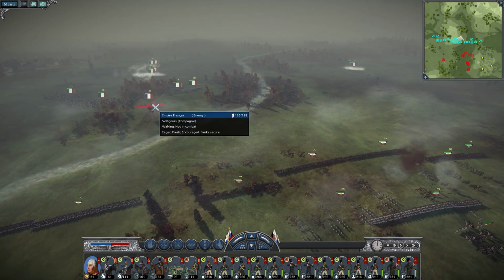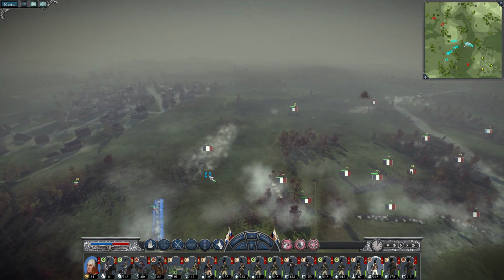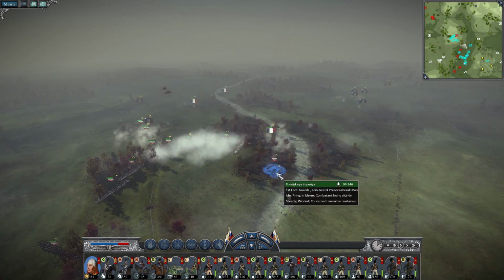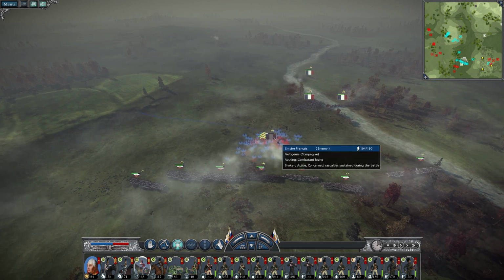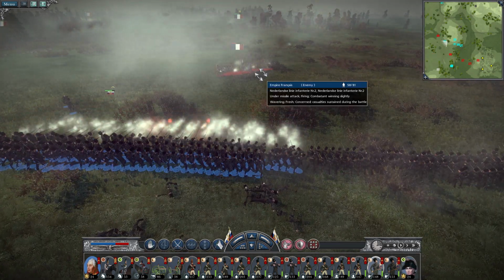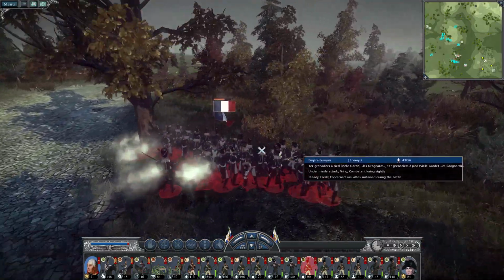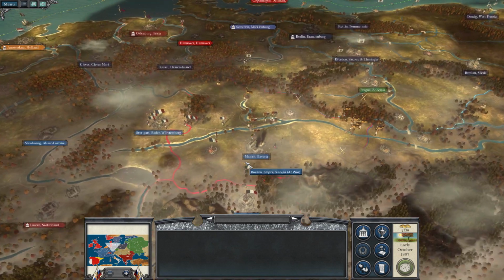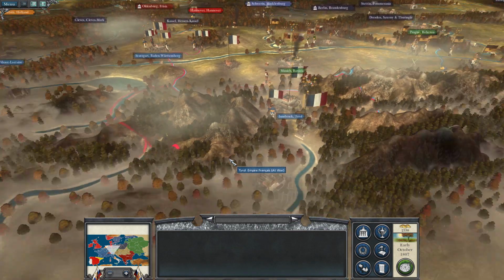NTW 3 - Russia - Part 18